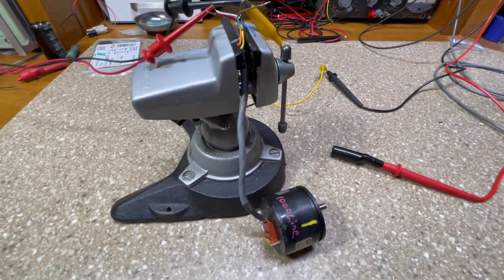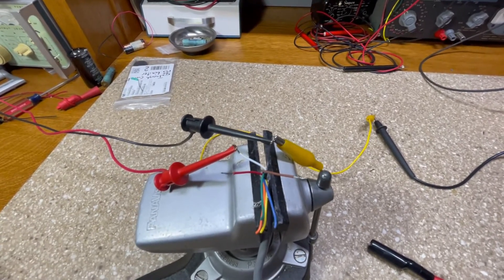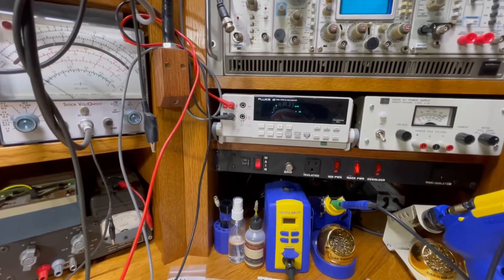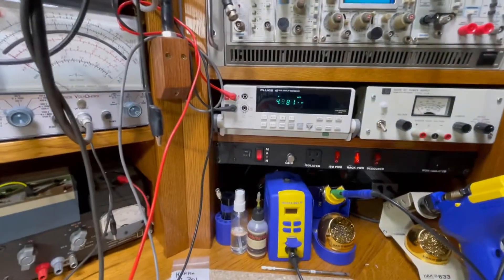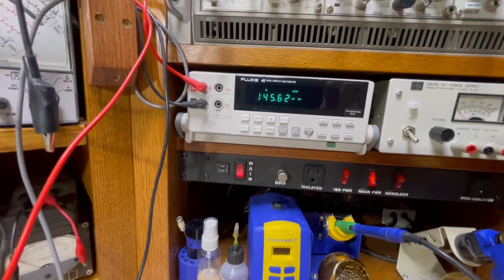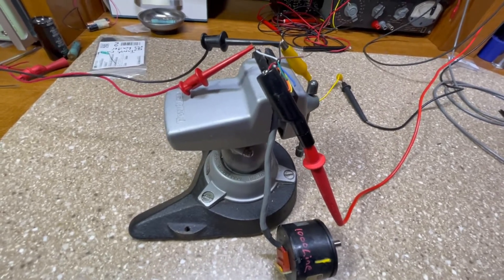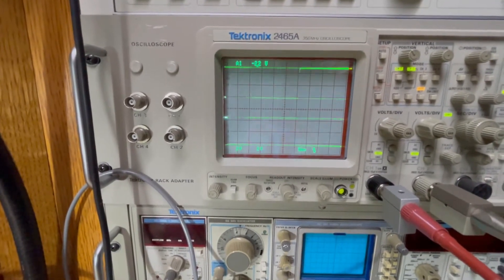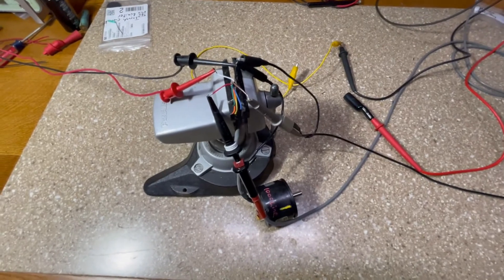TTL Output Encoder Basic Testing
This is an easy way to test the basic functionality of one of these encoders.  There are many things that can go wrong that this test will not reveal, but if the encoder passes this test,  it has not received major damage.

NOTE:  The A and B channels are phase shifted by 90 degrees.  This allows 4 rising or dropping edges to appear per each encoder count, therefore allowing 4 times the resolution of the basic encoder count if these edges are used for the counting.   The complementary channels (/A and /B) are direct inversions of the A and B channels.  The addition of these complement channels are what distinguish a differential quadrature encoder from a  quadrature encoder.  The use of these complementary channels in a differential quad encoder allows for more noise immunity but does not increase the resolution of the encoder.